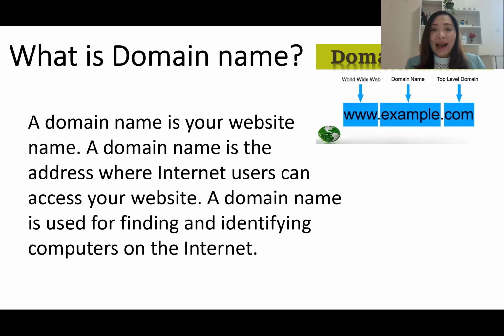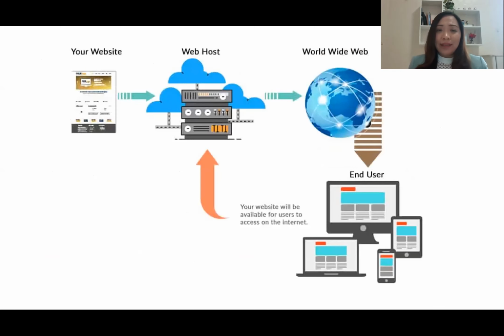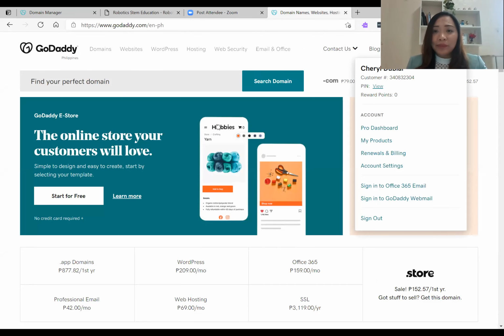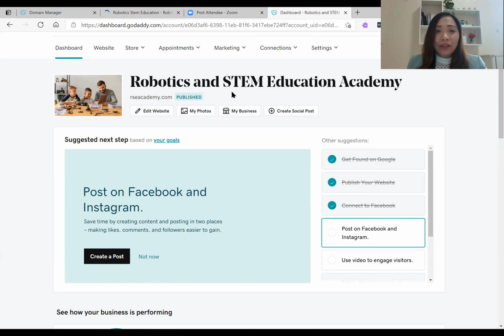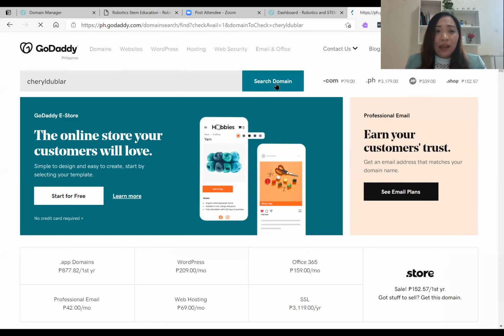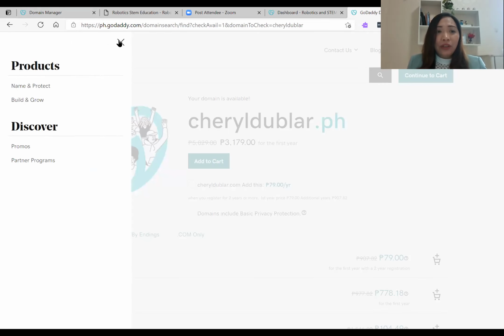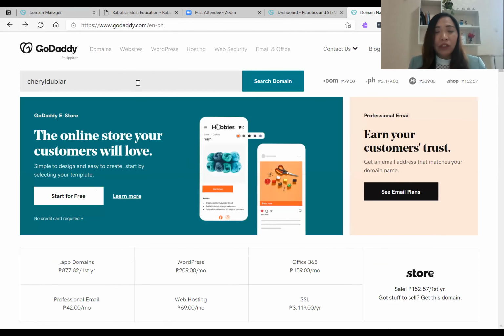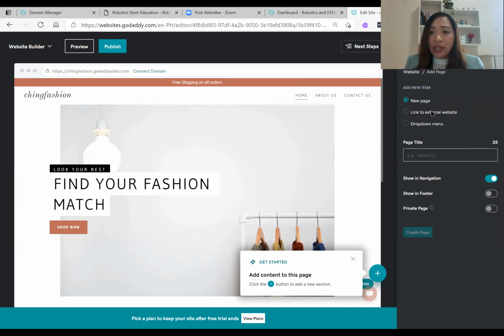Web Hosting and Domain Name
Web system course  (Web Hosting and Domain Name)
 University of San Agustin Iloilo

Professor : Dr. Cheryl Dublar
Founder of Robotics and STEM Education Academy
Shanghai, China